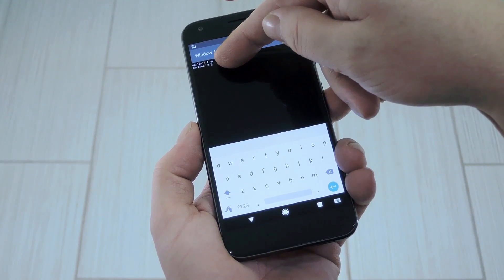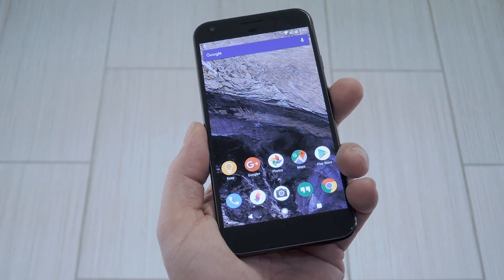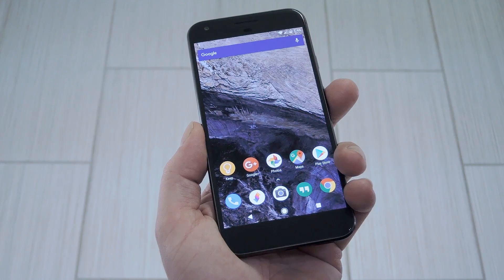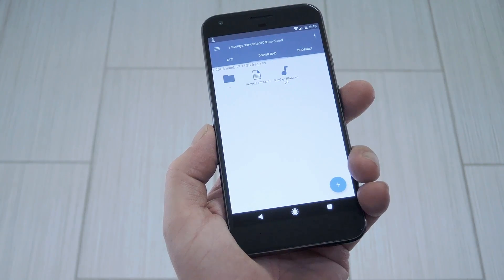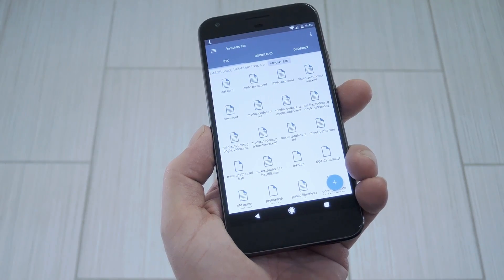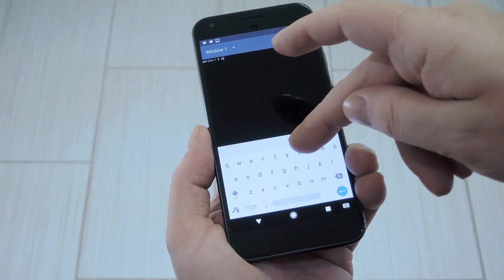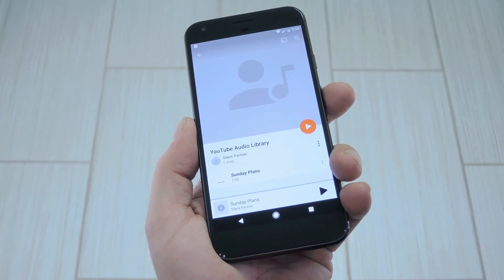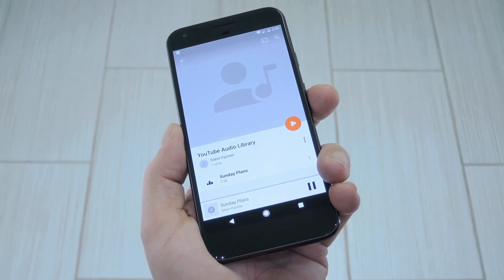Enable True Stereo Sound on Your Google Pixel XL [How-To]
How to Get Dual-Speaker Stereo on the Pixel XL [Root Required]

In this video, I'll be showing you how to turn the earpiece speaker on your Pixel XL into a second media playback speaker for true stereo sound.

You'll need to be rooted to try this out, but I've got a detailed guide at the full tutorial that makes rooting the Pixel XL super easy. On top of that, this mod will only work on the Pixel XL (not the regular Pixel), and it's only intended for use on Android 7.1.

But with a little work, you can fix one of the biggest gripes most people have with the new Pixel, and increase audio quality dramatically.